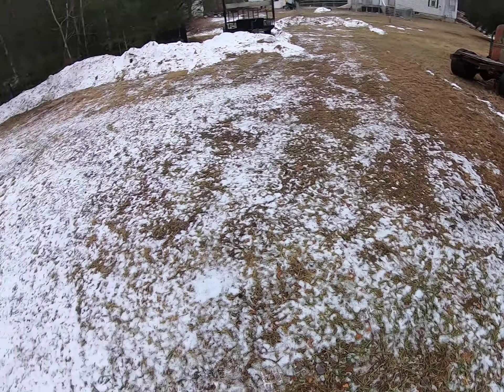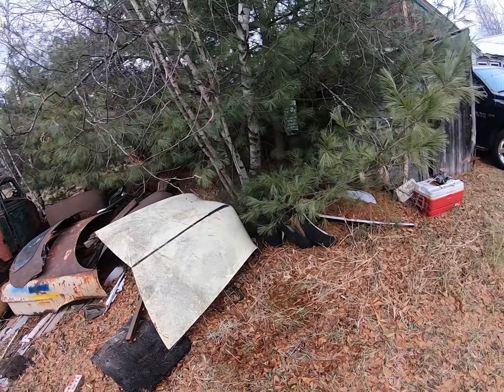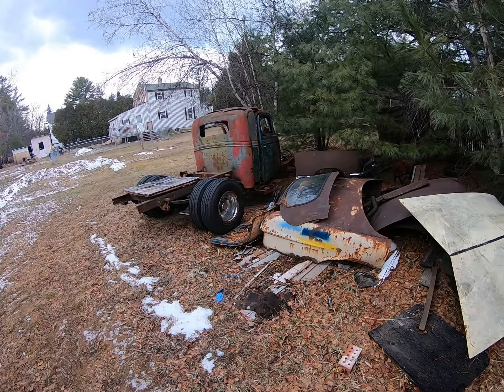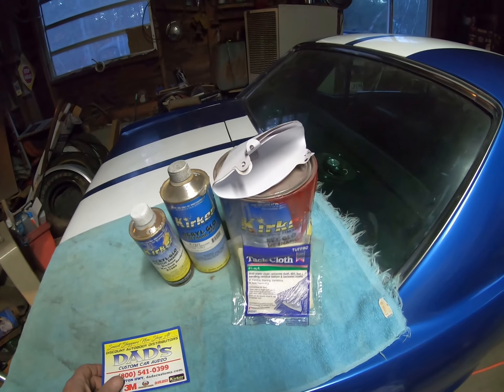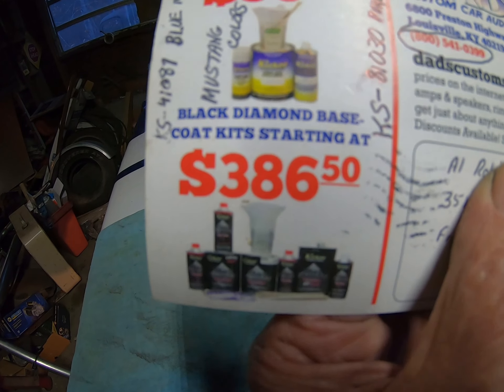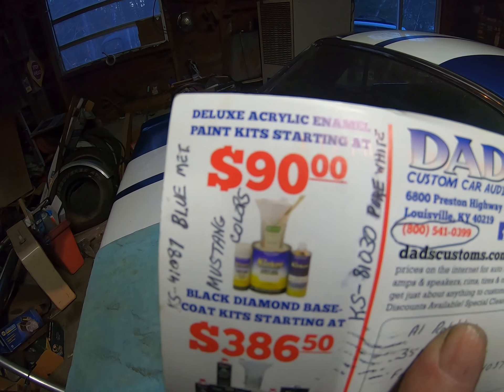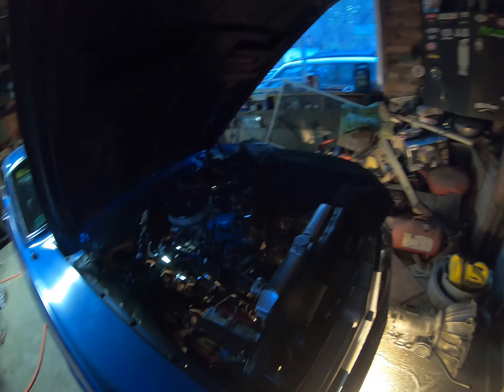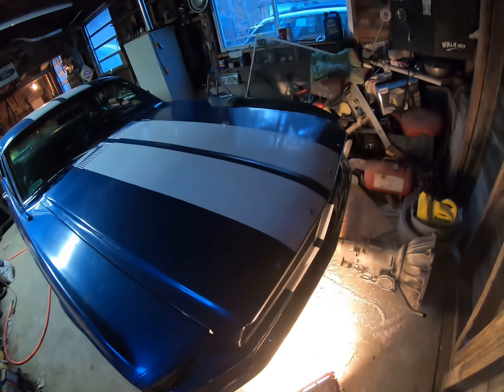HAPPY NEW YEAR!!!! Low budget paint and Mustang update.